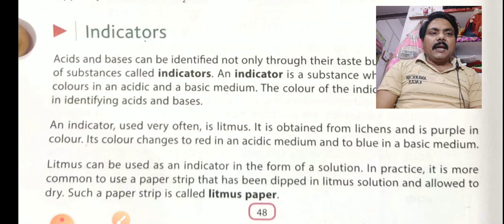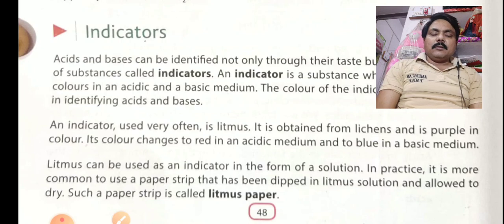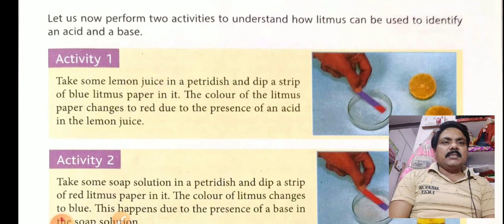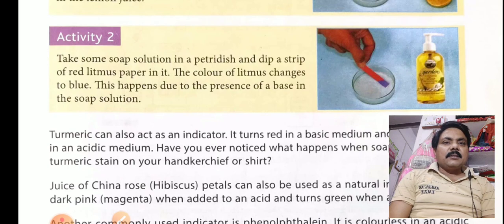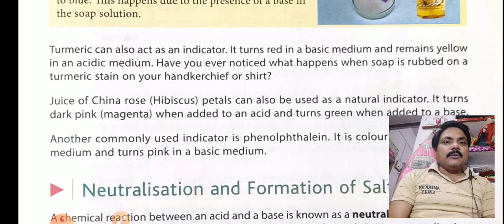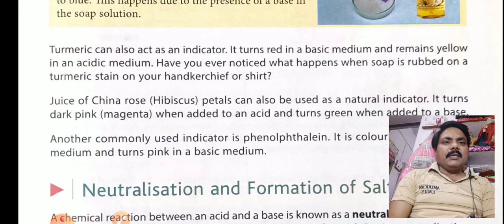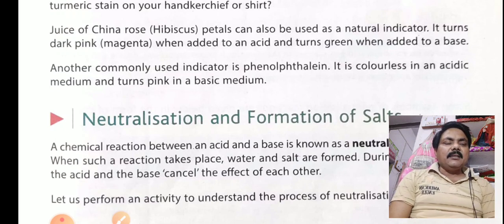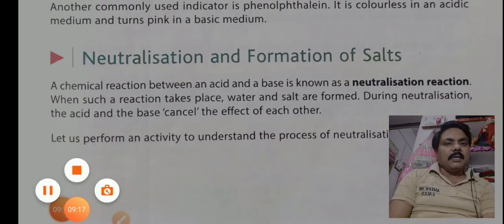VIIth Science ch-4 part-3 by Avdhesh Singh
Indicators